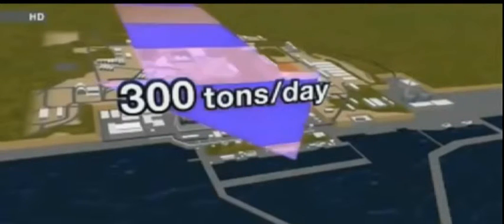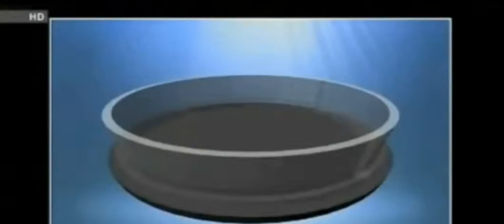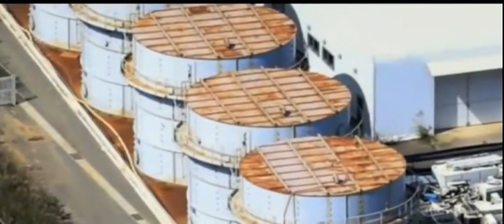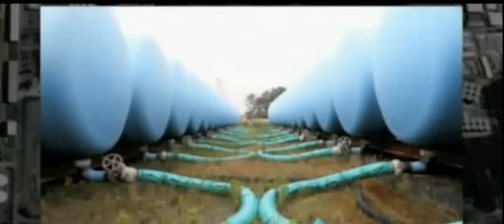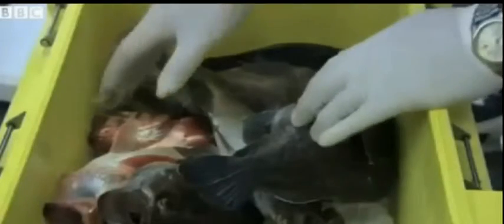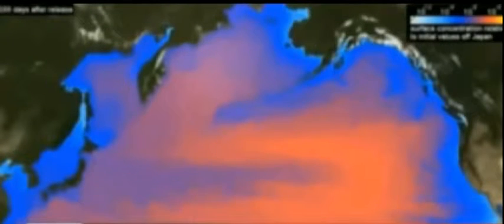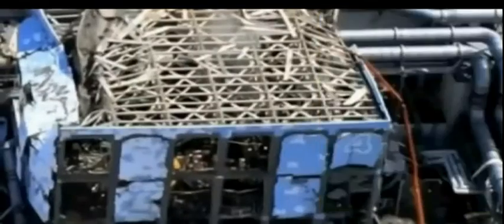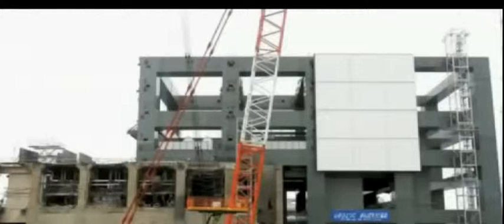Nucler-Fried Fish and Chips Anyone?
See Food and Nuclear energy/weapons